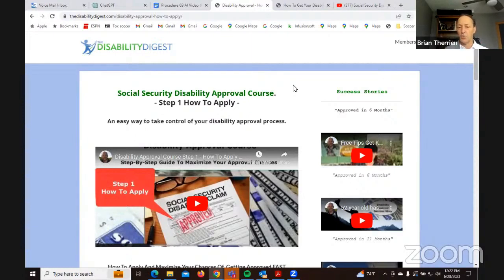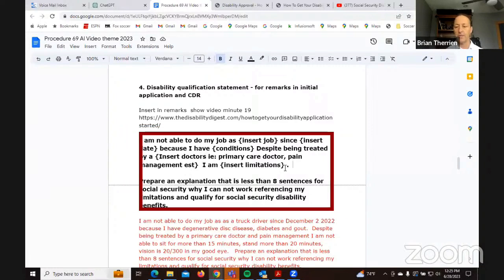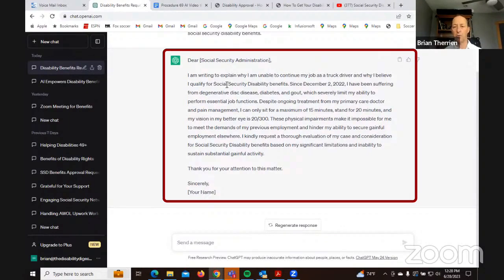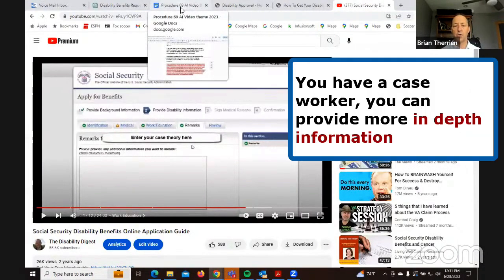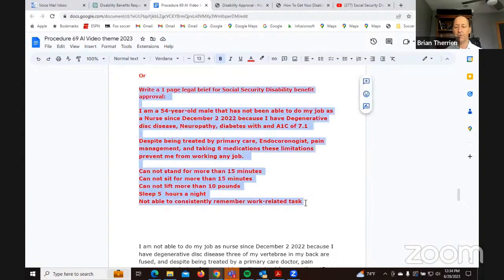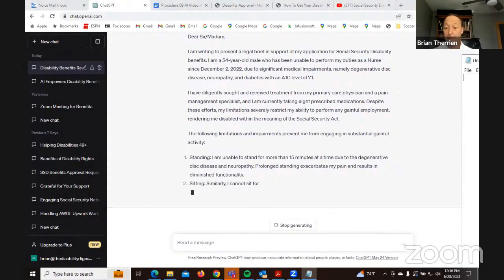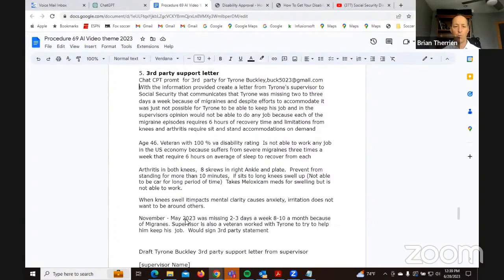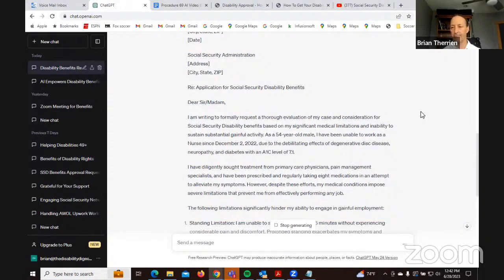How To Unlock Social Security Benefits With AI - PART 2